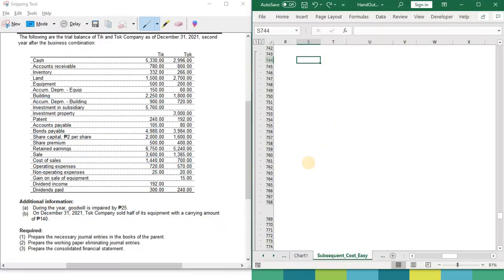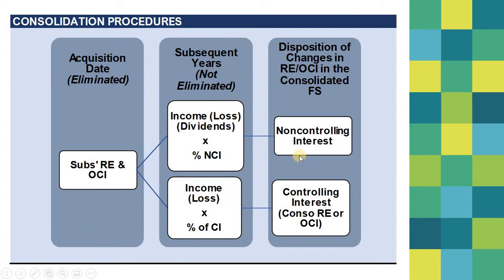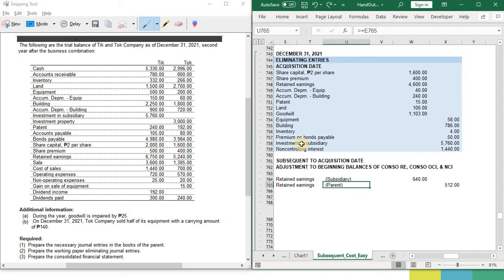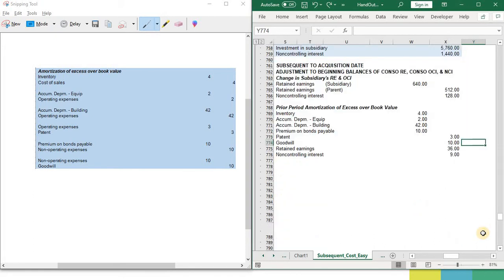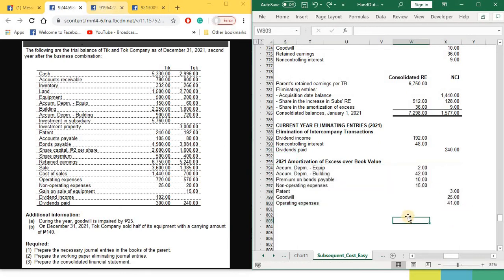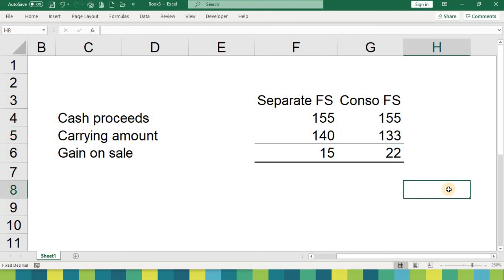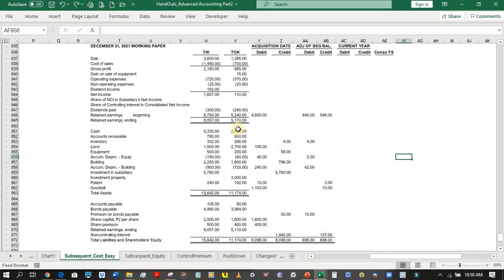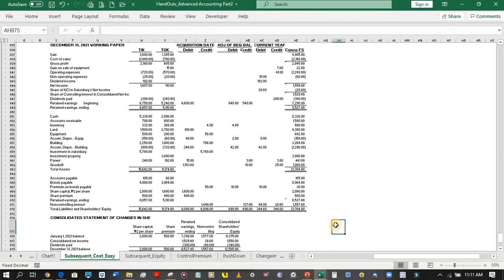3/3 AFAR2 Conso FS Subsequent to Acquisition Date TWO YEARS (Tik & Tok Company)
This is the 3rd video on the 3 part discussion in the preparation of consolidated financial statements